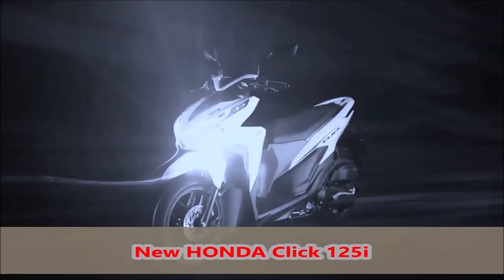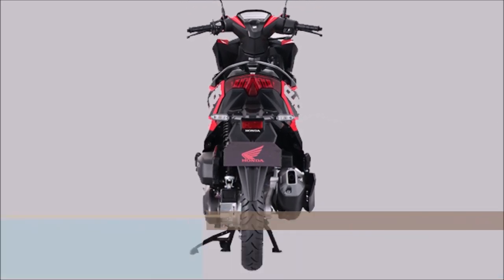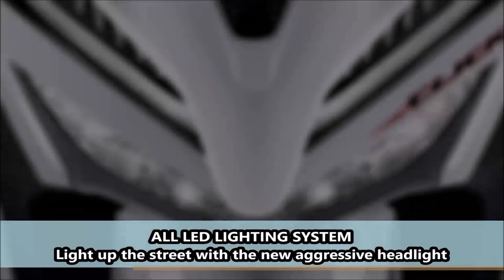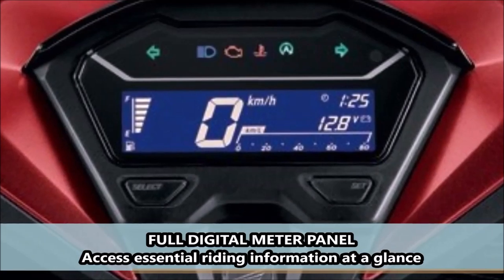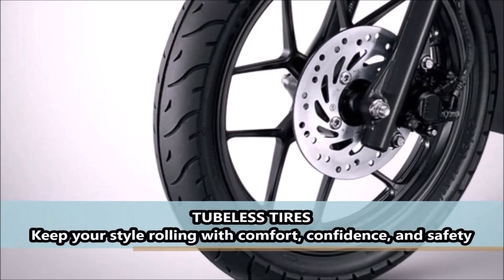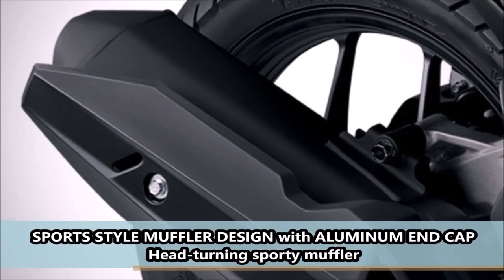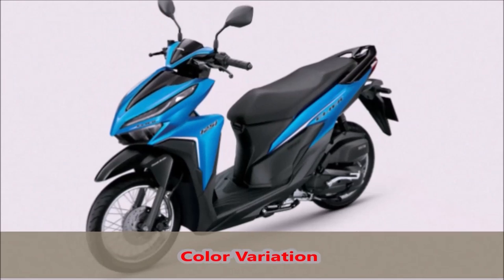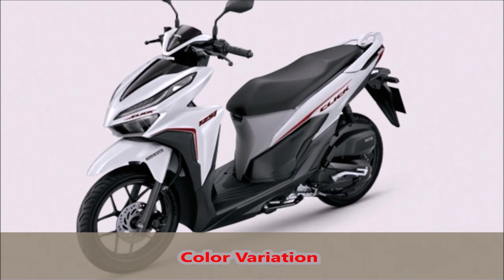New HONDA CLICK 125i | Perfect Scooter | MOTO-CAR TV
New HONDA CLICK 125i | Perfect Scooter

The New HONDA CLICK 125i is powered by a 125cc Liquid-cooled engine, PGM-FI with Enhanced Smart Power and ACG starter, making this model fuel efficient at 53 km/L. This model is equipped with a Combi Brake System and Park Brake Lock for added safety features.

Engine System 4-stroke / single cylinder / OHC / Liquid
Bore and Step 52,400 x 57,907 mm
Displacement 124.88cc
Fuel Injection System Program (PGM-FI)
Regular Unleaded Gasoline Fuel Type 90 RON or Higher
Full Transisterized Ignition System
End Drive Type Belt
Automatic Centrifugal Dry Clucth Type Clutch System
Starter System Self & Kick / Decomp
Compression Ratio 11.0 : 1.1

MOTO-CAR TV
@moto-cartv moto-car tv,
autos,
vehicles,
auto,
automotive,
automobile,
autocar,
moto,
car,
motorcycle,
bike,
motos,
motobike,
honda,
yamaha,
suzuki,
kawasaki,
ducati,
aprilia,
ktm,
introducing,
sym,
kymco,
specifications,
features,
harley-davidson,
scooter,
moped,
motosport,
underbone,
electric motorcycle,
electric scooter,
electric car,
electric bike,
motorcycle review,
new motorcycle,
specifications and features,
new car,
car review,
motorcycle specifications,
motorcycle features,
advantages and disadvantages,
viral,